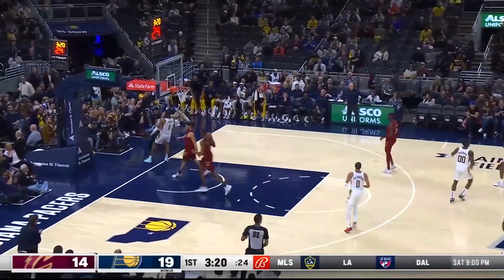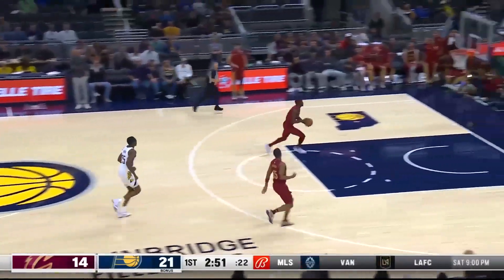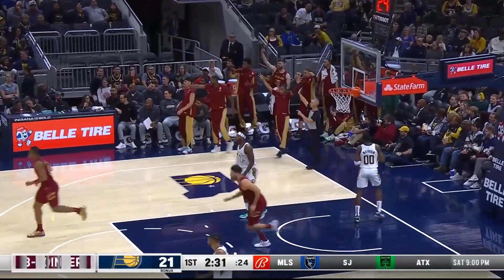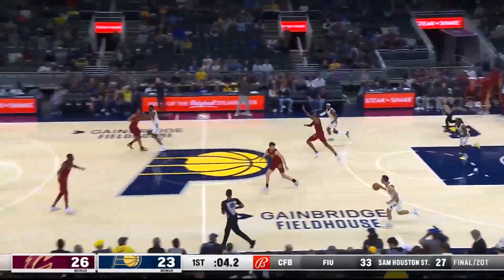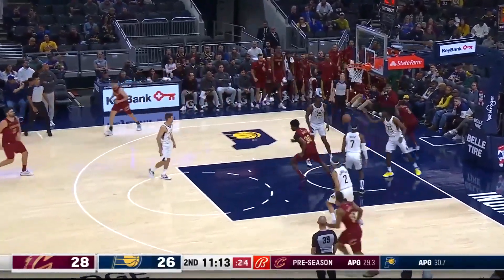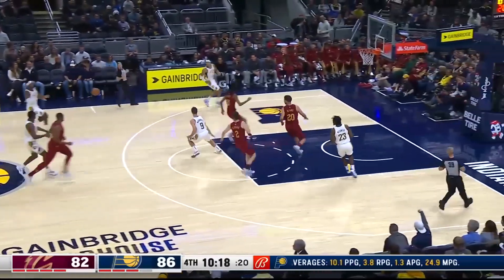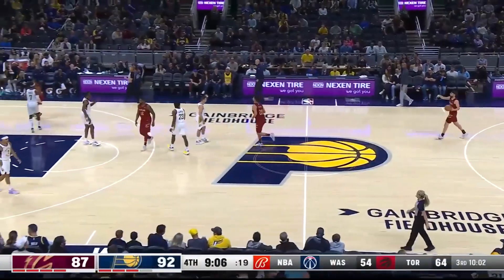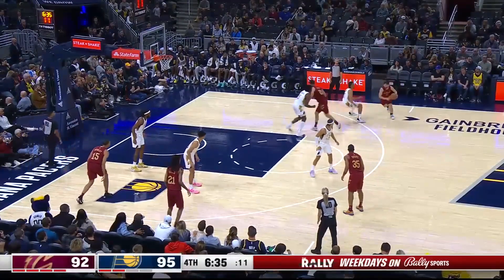Indiana Pacers vs Cleveland Cavaliers Full Game Highlights | Oct 20 | NBA Pre Season 2023-24